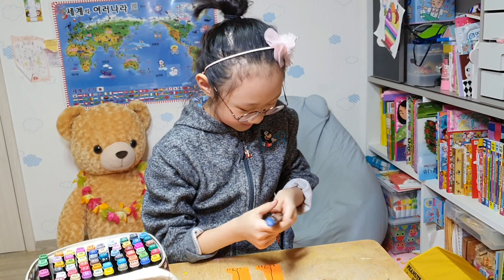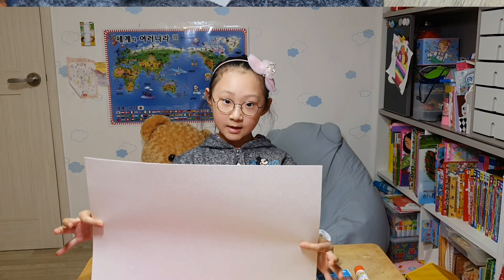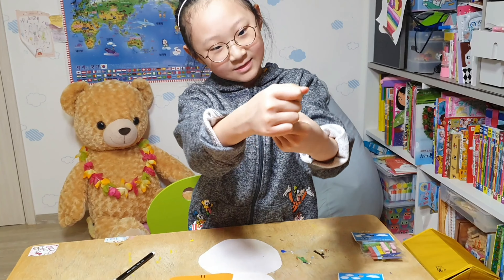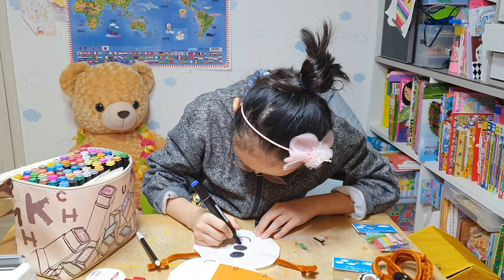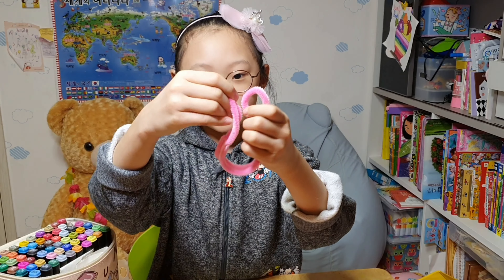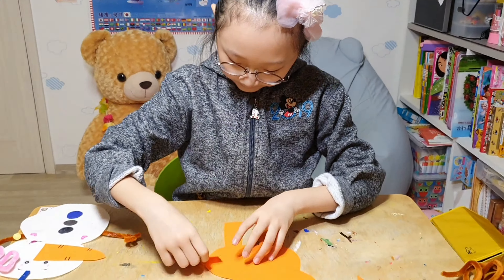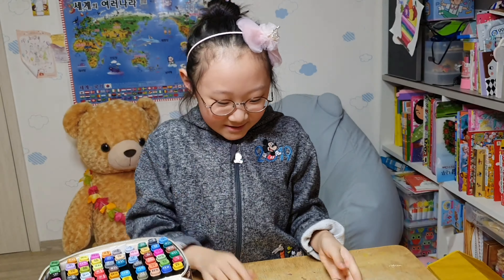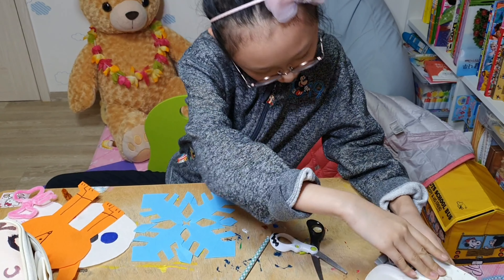초딩2학년 영어로 놀이하기! 초보영어스피킹/초등학생 방가생활 유튜브채널/코로나 개학연기/키즈 어린이 집에서 미술스스로 만들기 활동/저학년 발음공부법 파닉스 kid art play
저희 채널 오신 걸 환영합니다!!^^
오늘은 집에서 스스로 만들기 놀이 영상을 찍었습니다~
개학연기~~또 연기 때문에 집에서 심심하지 않게~저랑 같이 놀아요~
저의 영상을 재미있게 봐 주세요~~^^